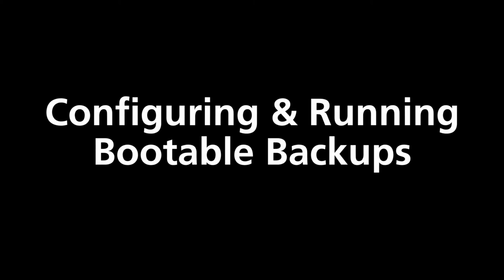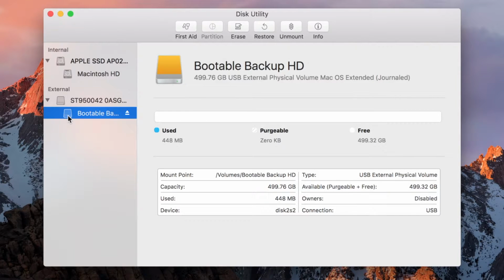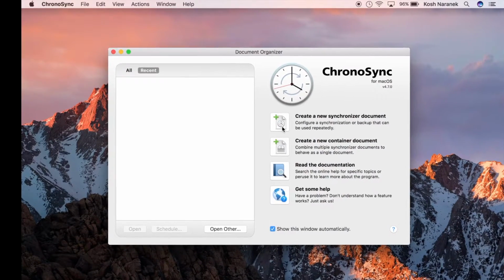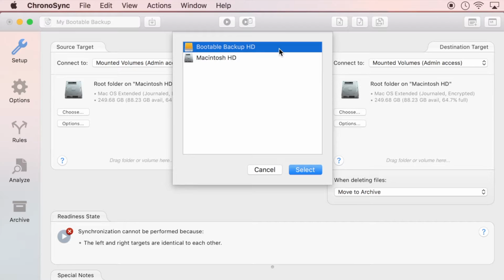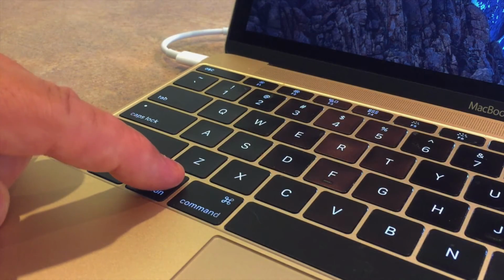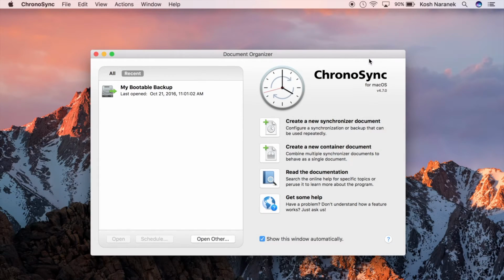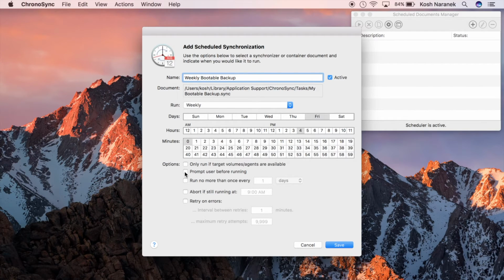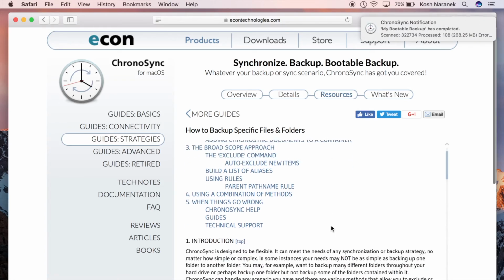Bootable Backup Part 1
In Part 1, learn how to prepare your hard drive and how to set up your ChronoSync Synchronizer Document to get your Mac ready for a bootable backup. Also, learn how to run your newly created bootable backup to ensure everything is working as it should. This tutorial touches upon scheduling the bootable backup and various options that are recommended.